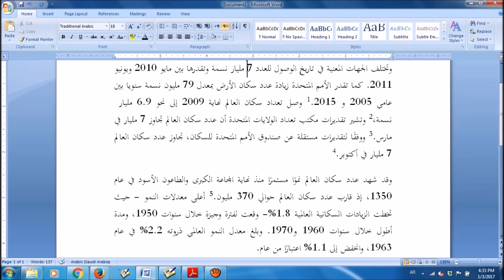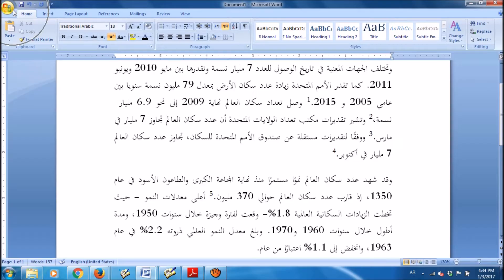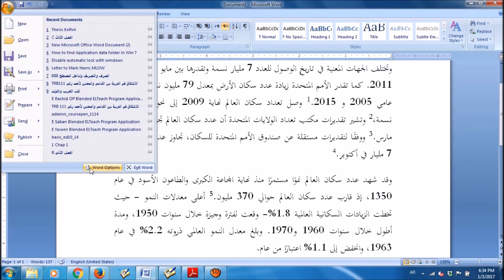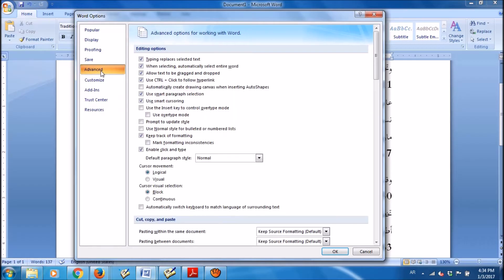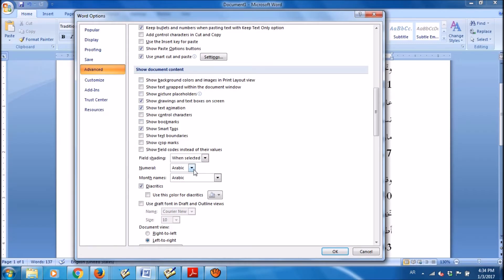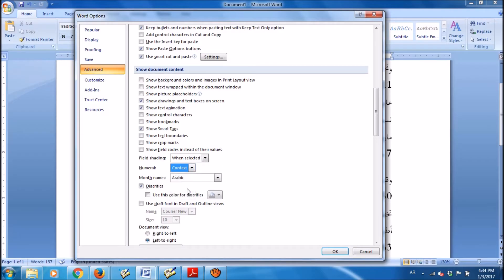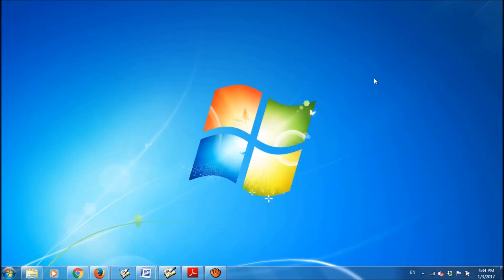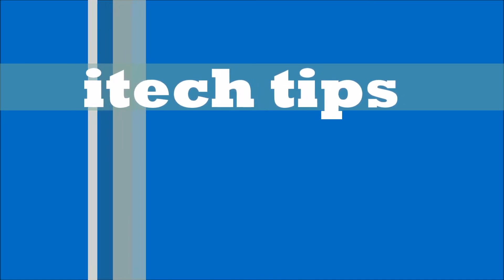How to Change English Numbers to Arabic Numbers in MS Word ?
How To Change English Numbers / Indian Numbers to Arabic Numbers in MS Word ? How to set them to change automatically according to the languages? Here is the way:
Go to the left top corner – click on the Microsoft icon – Click ‘Word Options’ – ‘Advanced’ – Under the title ‘Show Document Content’ locate ‘Numeral’ – Choose ‘context’ from the drop down list – click ok…!!